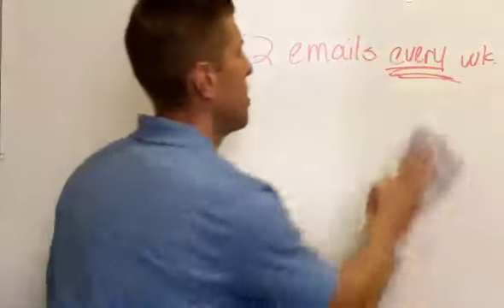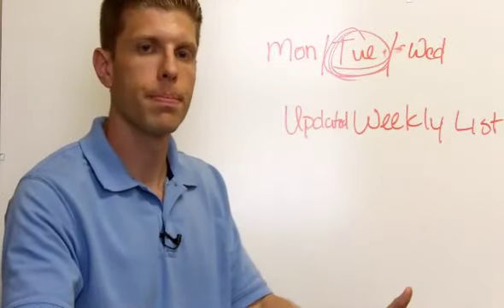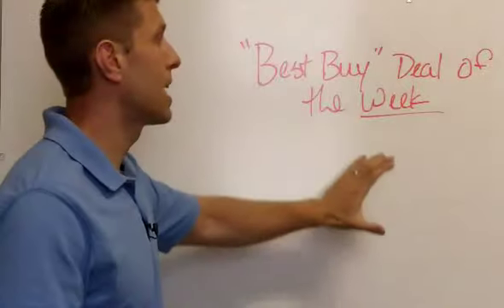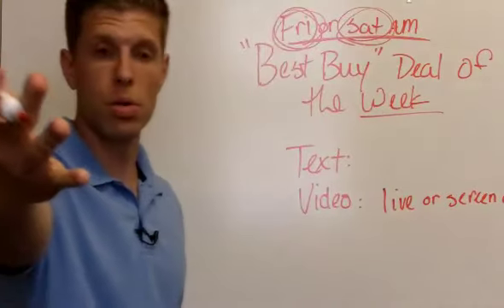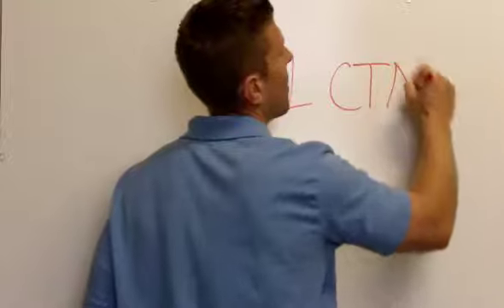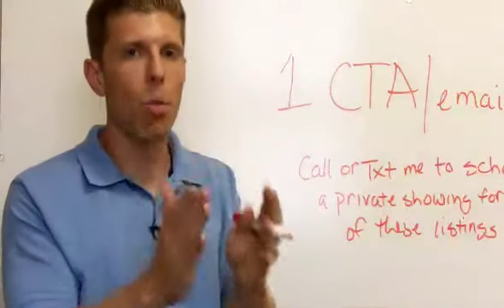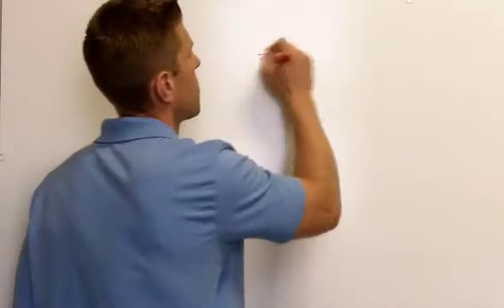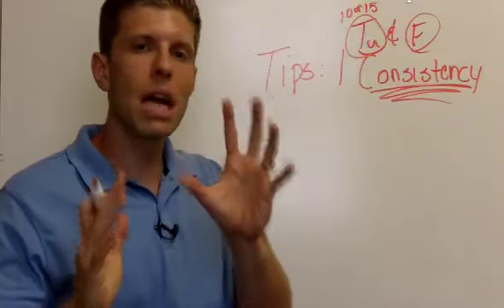Best Real Estate Lead Conversion & Marketing Strategy (& the laziest) :-)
- This is easily the most effective marketing & real estate lead conversion strategy there is.  Click on over to the link above to see all the incredible comments & feedback!